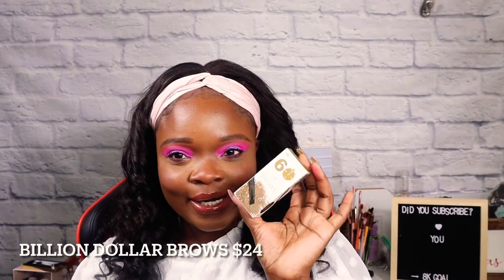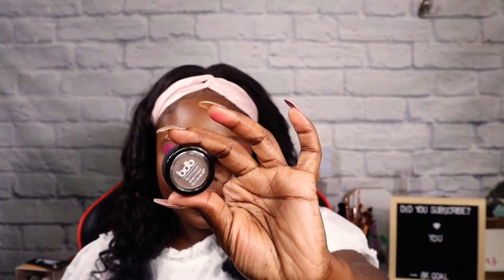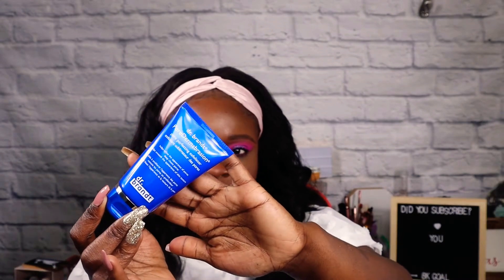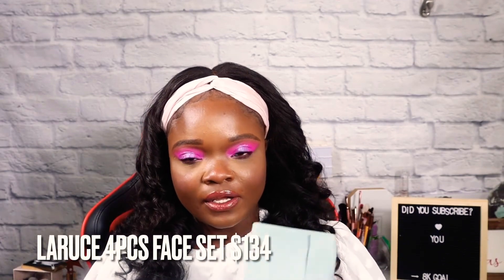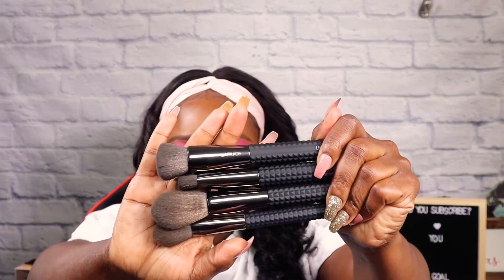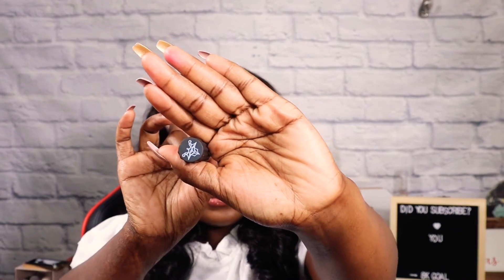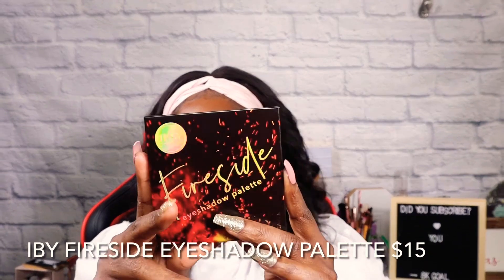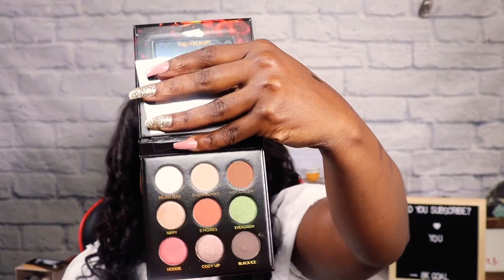IPSY GLAM BAG PLUS | DECEMBER 2020 UNBOXING | Hotmess #2020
Hey love in this video we are in aging the Ipsy December 2020 bag and I was not impress at all it was trash the link to sigh up for Ipsy is below